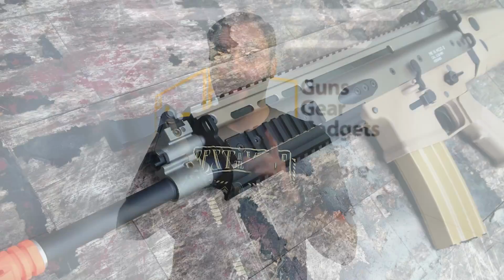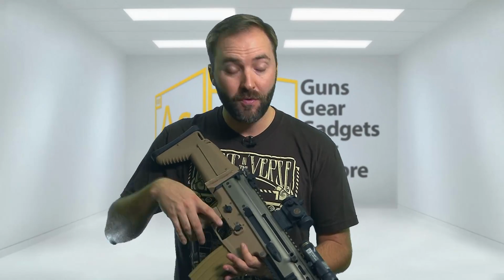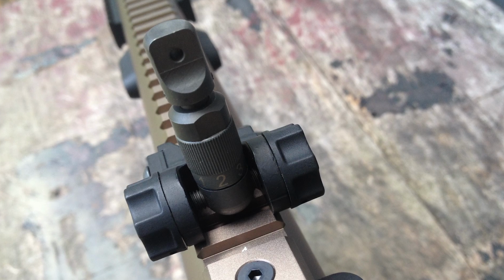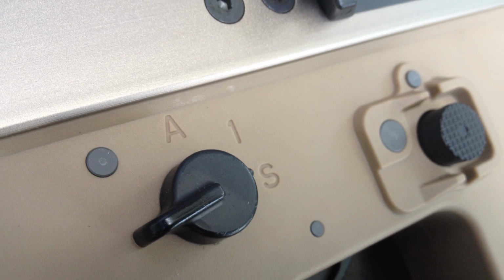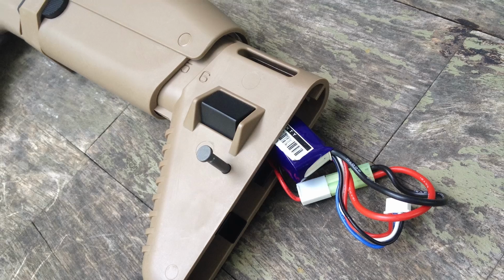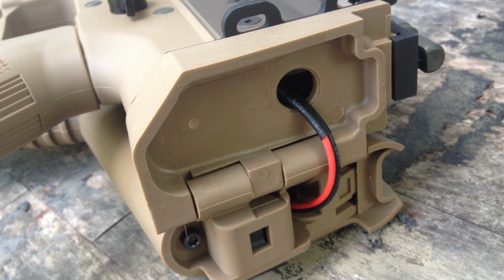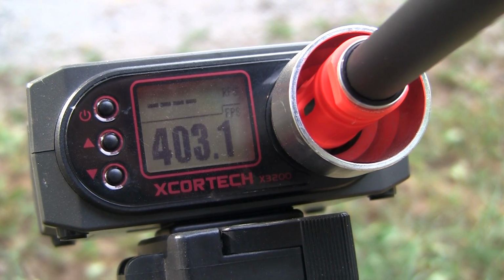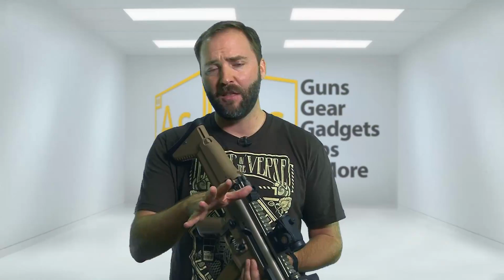WE SCAR AEG Review | Airsoft GI | Airsoftology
We got a hold of the new SCAR-L AEG from WE to see if the Gas Blowback giant was able to carry over their expertise into the AEG realm, or did they just produce another middle-of-the-pack offering.

After watching, we're interested in knowing what you think of the WE SCAR in the comments below.

And, a big thanks to Airsoft GI for loaning us the review gun for our tests!

Interested in the WE SCAR?  You can pick them up from Airsoft GI right